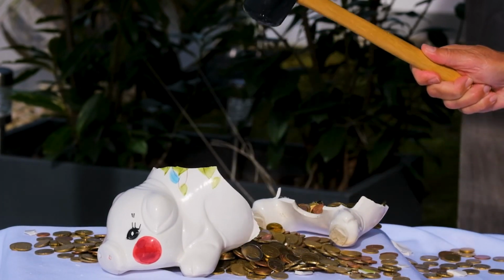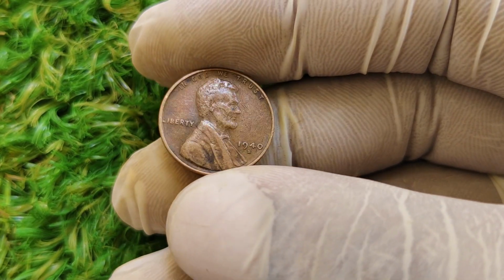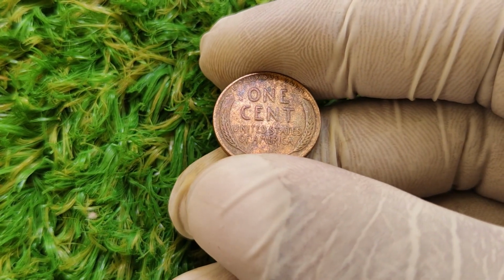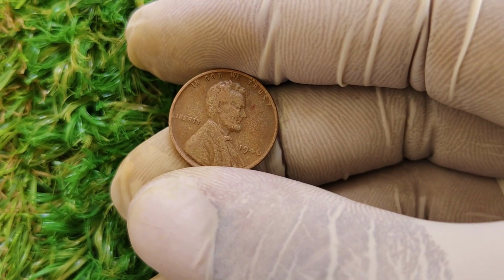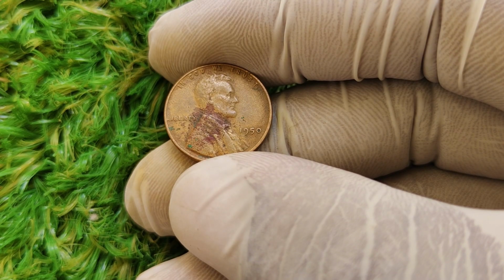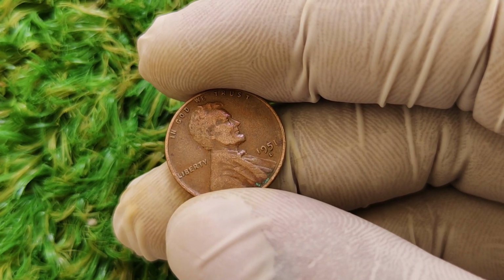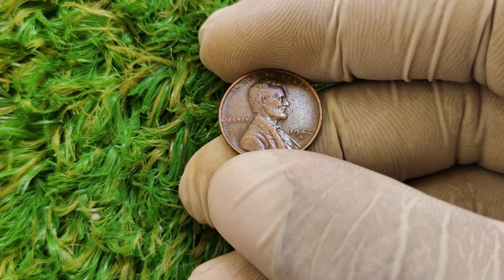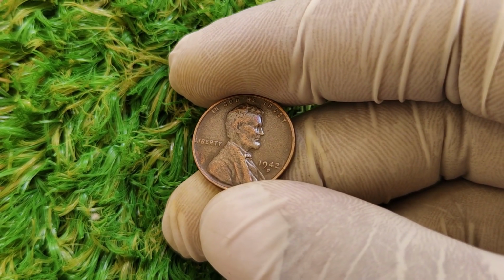The 7 Most Expensive Wheat Pennies in American History! That Are Sold For $6 Millions!